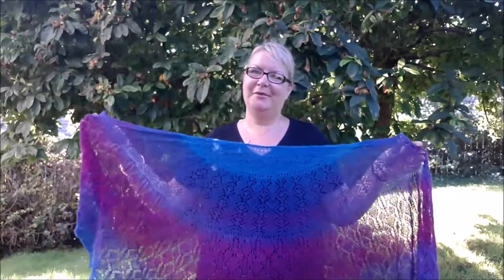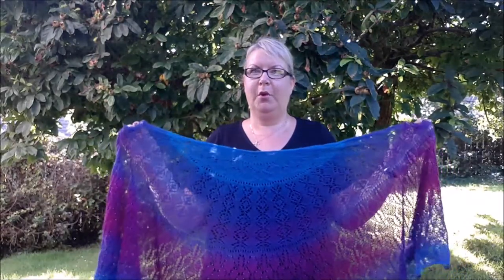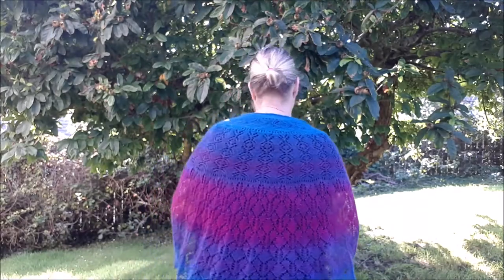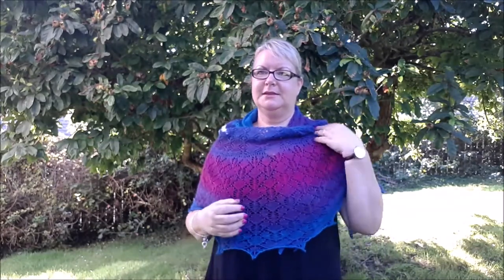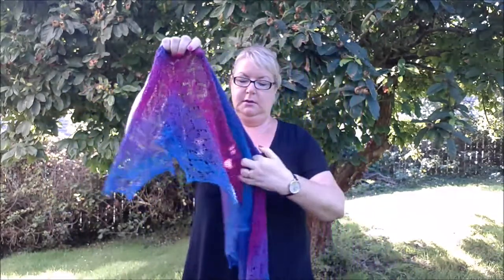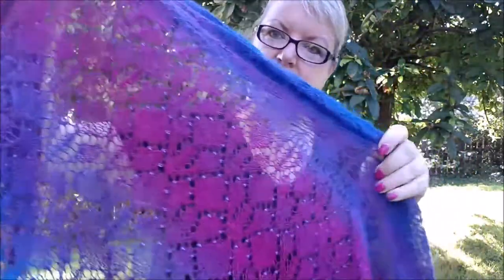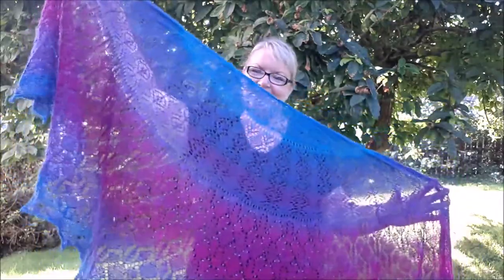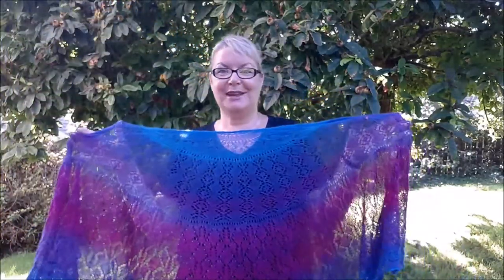Introducing the Albertine Pattern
Find me on Ravelry, Twitter, Instagram and Pinterest - @YarnAddictAnni